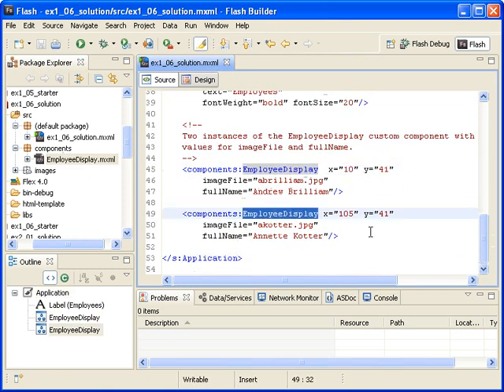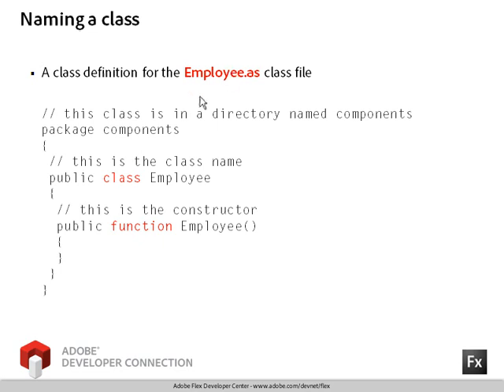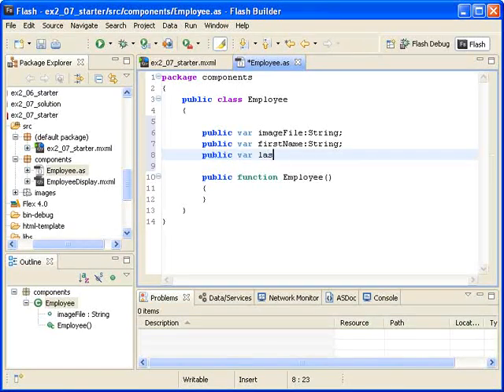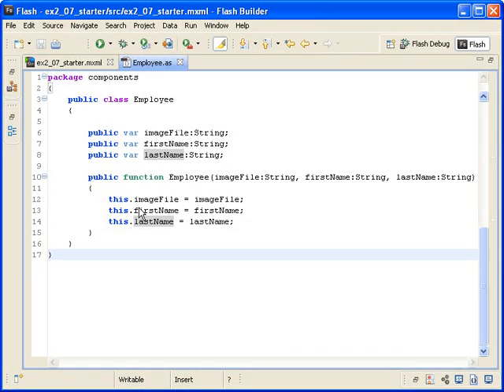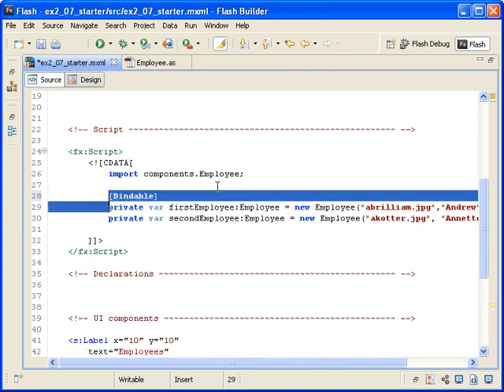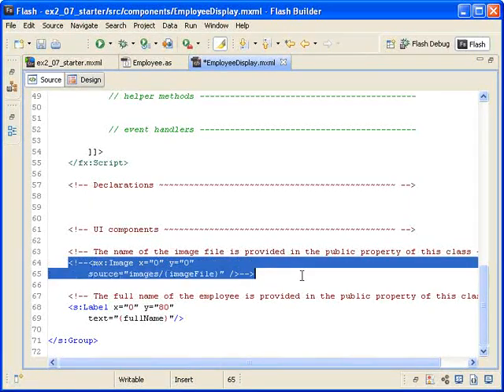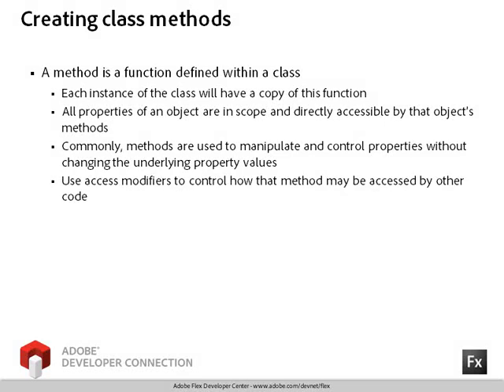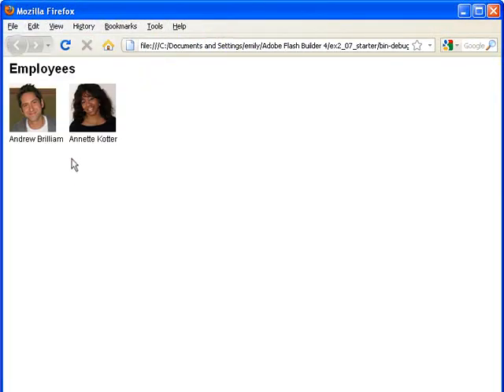Programming ActionScript classes (Day 2 Lesson 9)